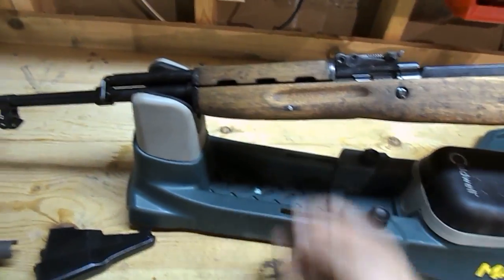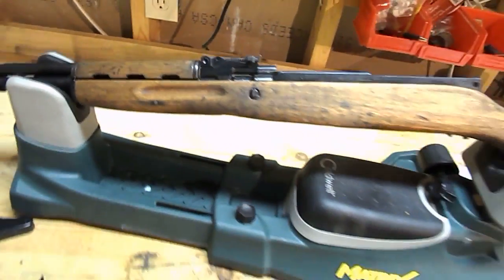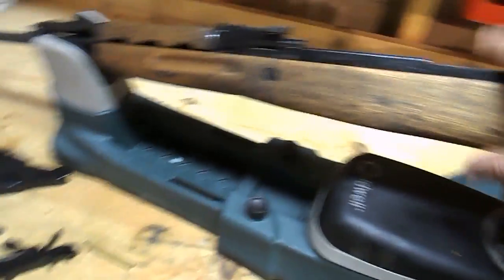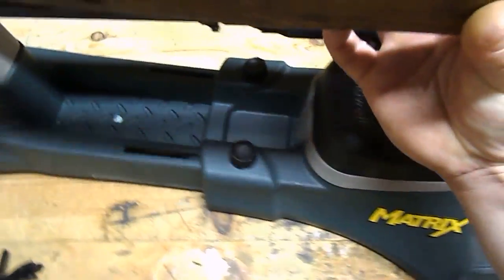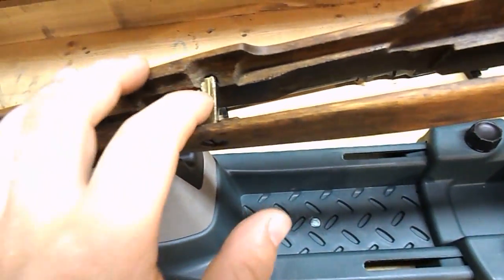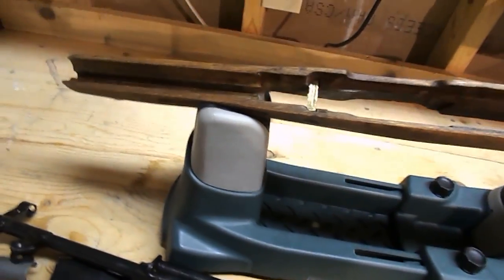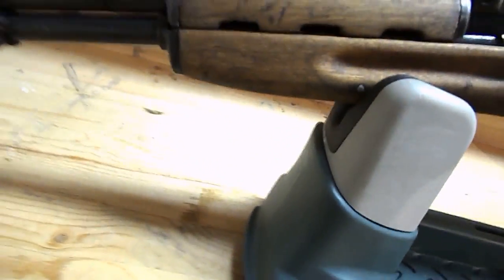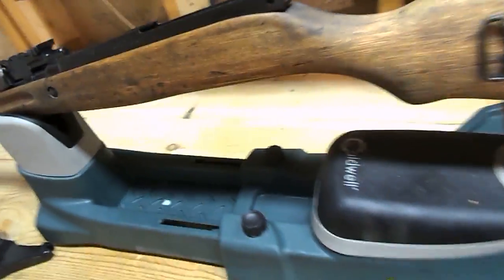How to fix sks stock wobble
The proper way to address and fix sks stock wobble.